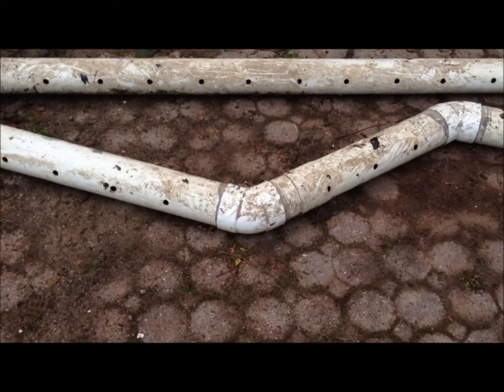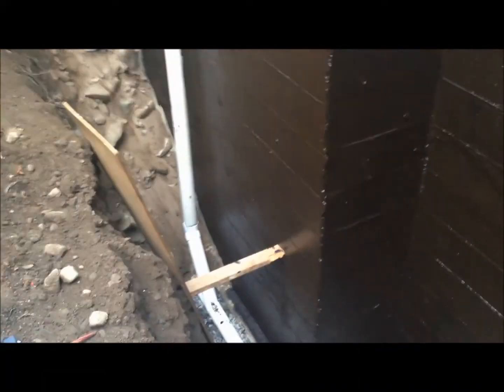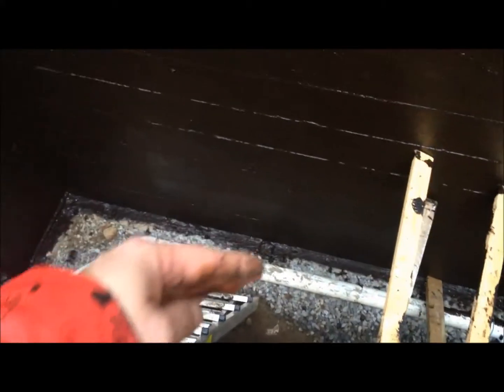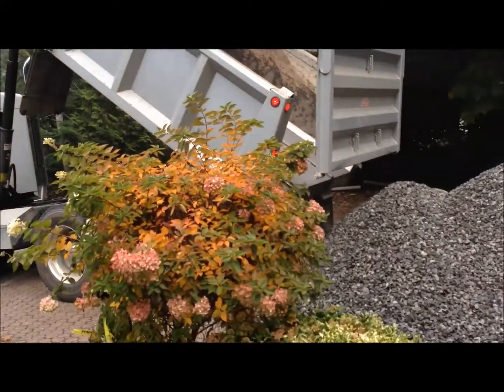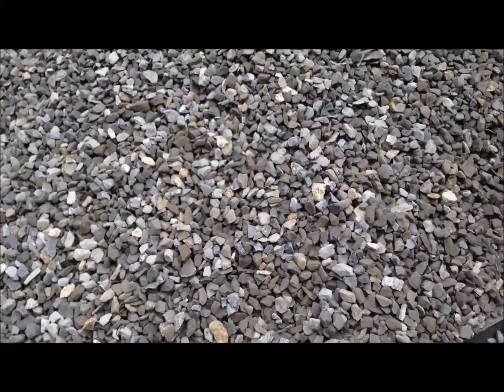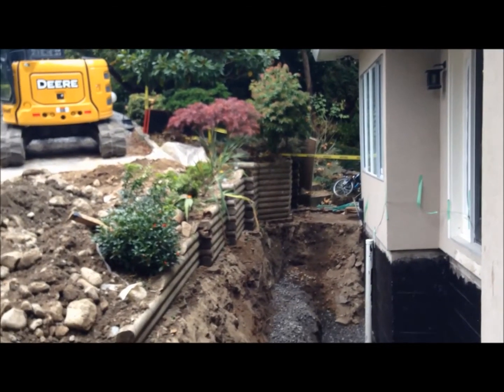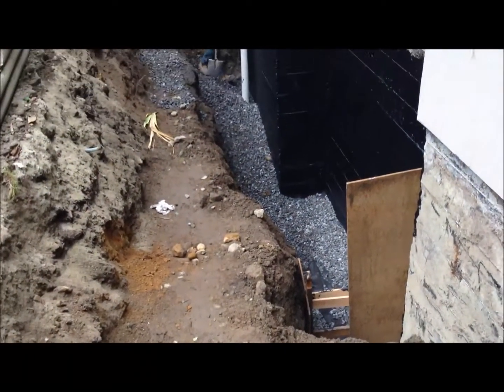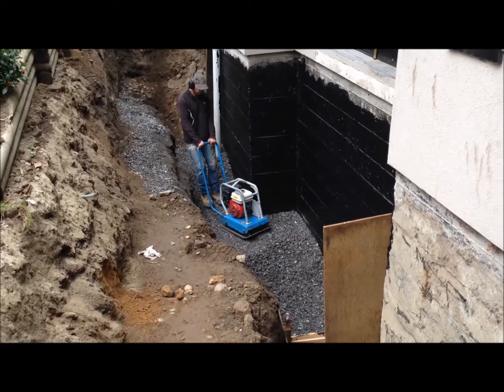House foundation repair Part 4 - Rebuilding the excavation with fresh crush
This video offers a look at the excavation around my house foundation. It gives viewers an idea of expected repairs if their basement or foundation is leaking water etc. Part 4 shows the completed drain tile and the process of adding fresh crush to rebuild the excavated fill.

This is Part 4 and I anticipate five parts: 1) Concrete breaking; 2) Excavation; 3) Foundation repair (patching and waterproofing;) 4) Drain tile and gravel; and 5) Top layer sand and pavers.